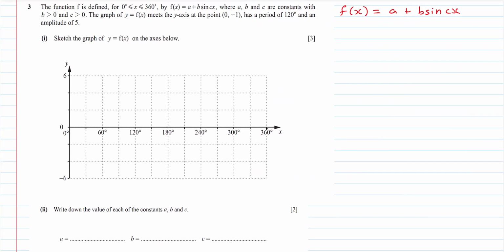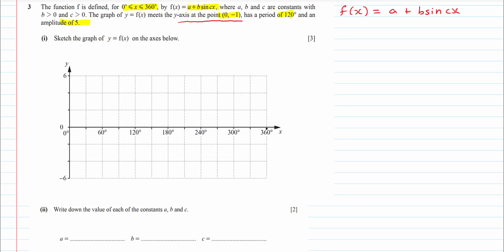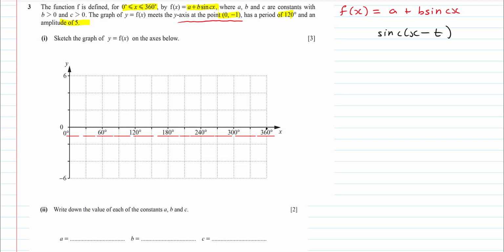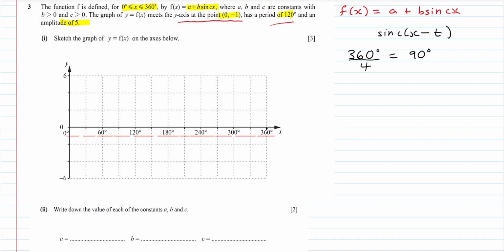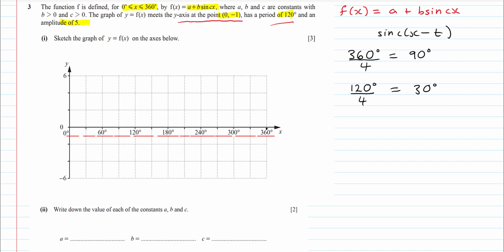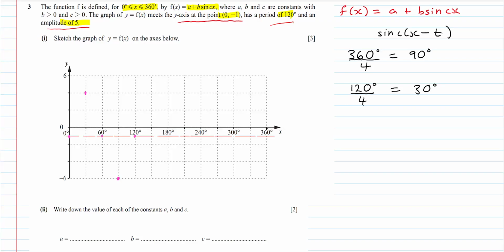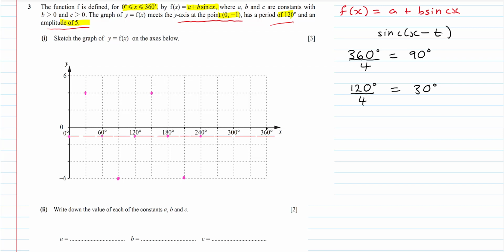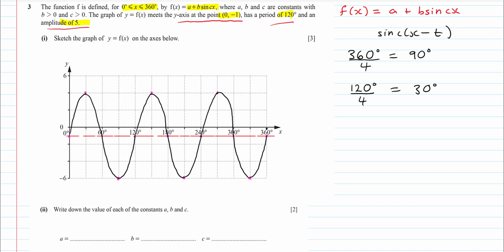IGCSE Additional Mathematics March 2019 Q3 Paper 22